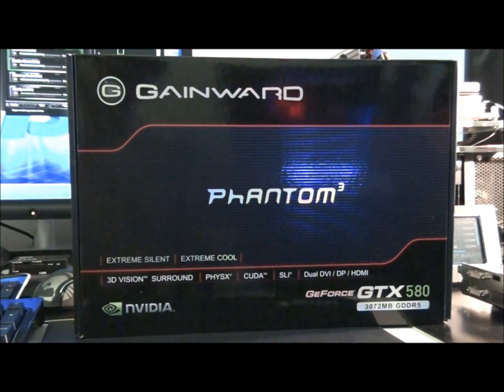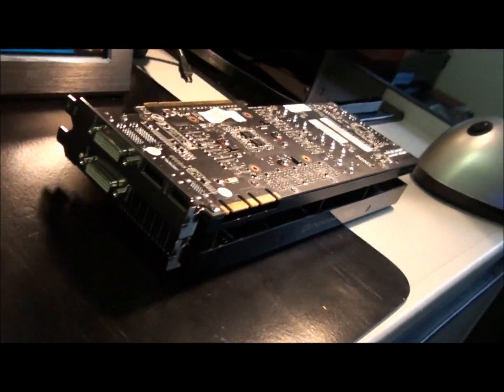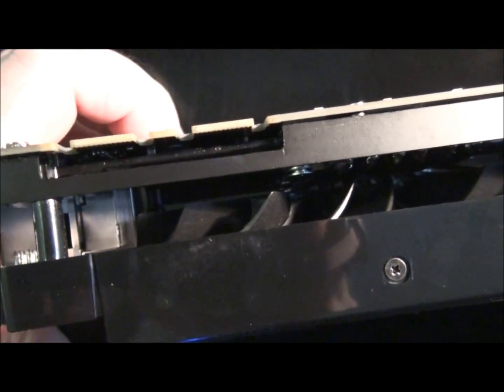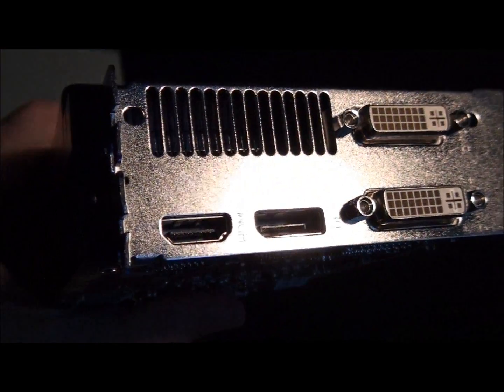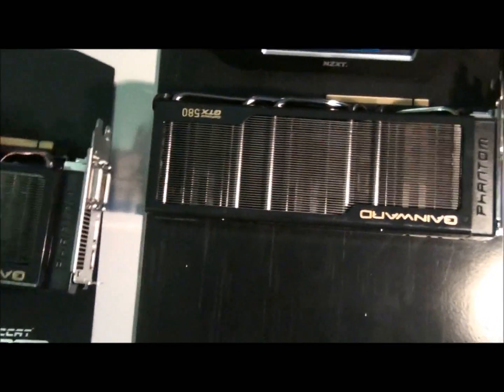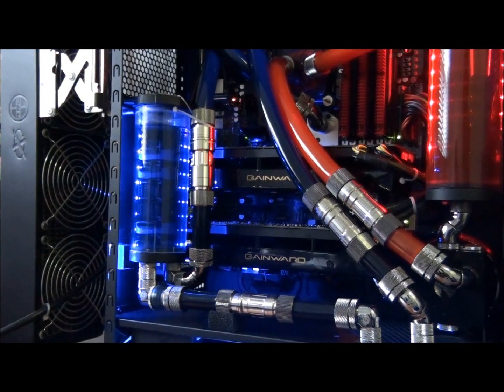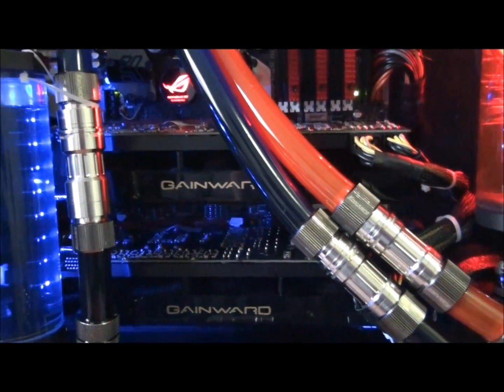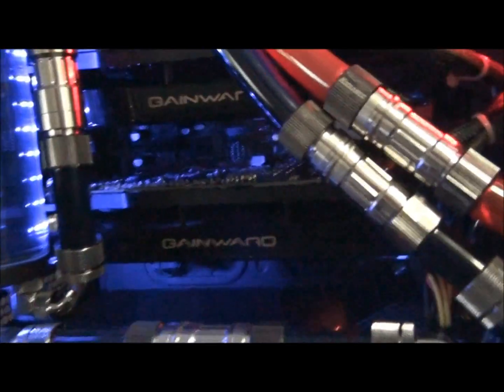Gainward GTX 580 Phantom 3GB SLI Review Part 1 of 2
This is Part 1 of my Gainward GTX 580 Phantom SLI Review. It is a close look at the card, temperatures, etc, and also a listen to the noise the cards puts out. I test the cards in my primary water-cooled X58 system which I call the 'Singularity Beast'. Normally I would be testing them on my Sabertooth P67 Test Bed, but I wanted to run NVIDIA 3D Vision Surround on them to take advantage of the 3GB of memory. So really that's what this review is about. In Part 2 I test the cards in SLI at 1920x1080, 5760x1080, with 3D Vision and overclocked. Here is Part 2